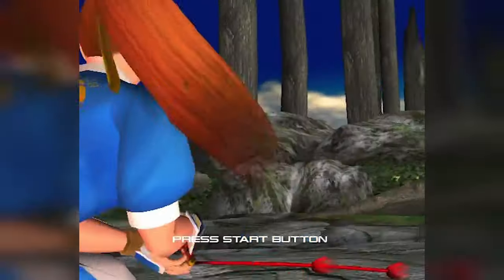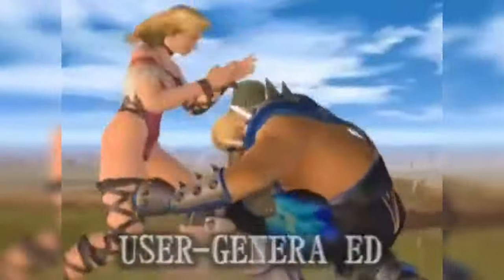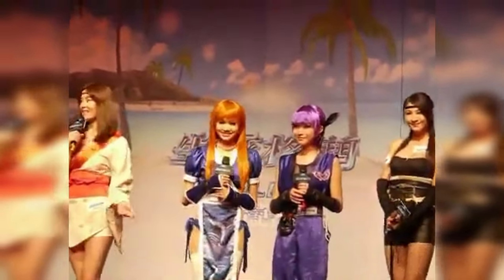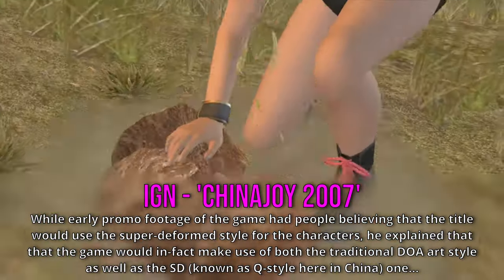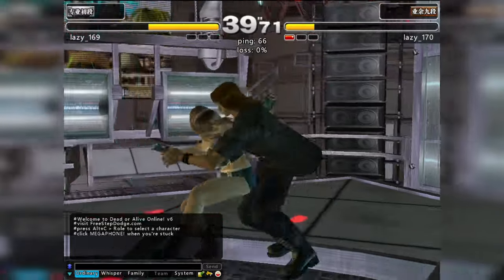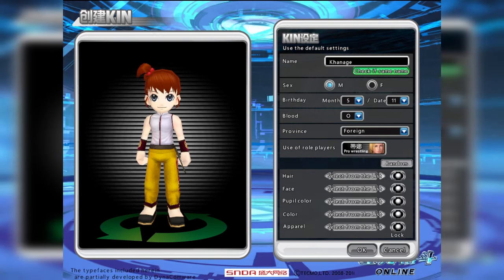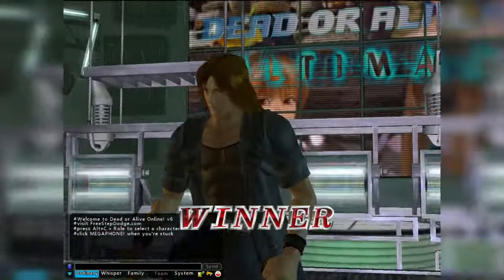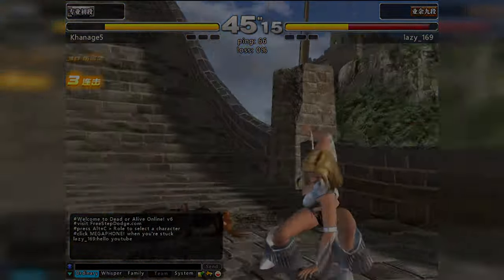Exploring Dead or Alive Online - The Forgotten DOA2U PC Port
Dead or Alive has mostly been a series that has strictly appeared on home consoles, but in the late 2000s, it was brought to the PC (in Chinese markets) with Dead or Alive Online - a PC port of DOA2 Ultimate that, you guessed it, featured online play!

I had never heard of this game prior to making this video, and after jumping in and playing some games with a friend of mine, I decided to make a video covering the game to figure out how/why it was made and how it plays!